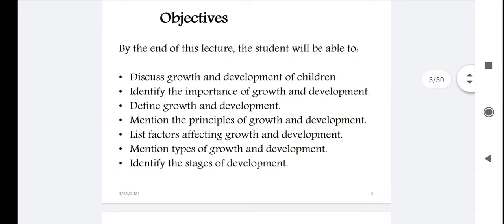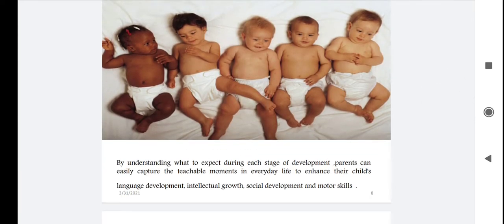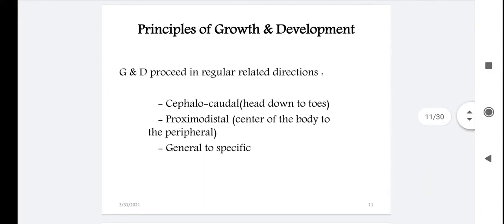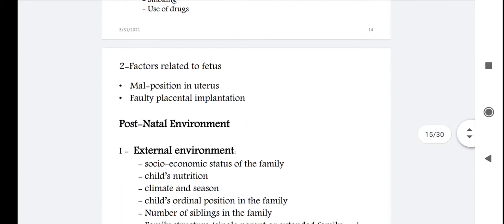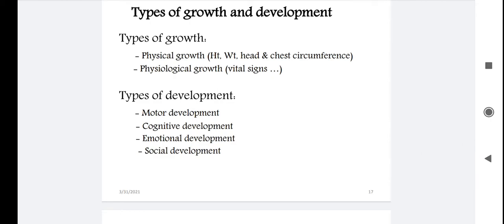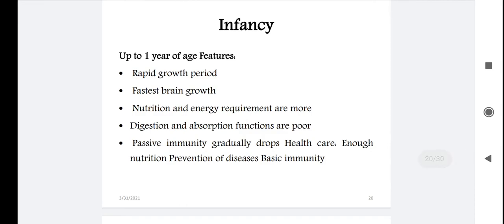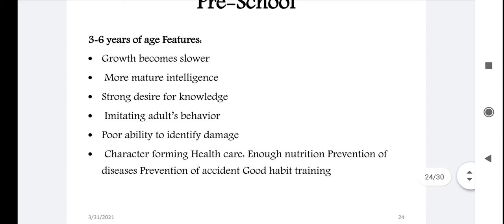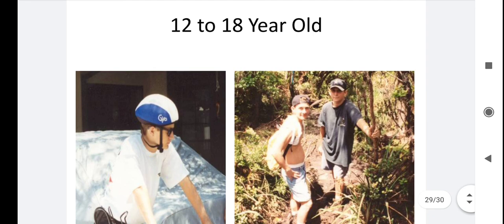Development from Child to Adult